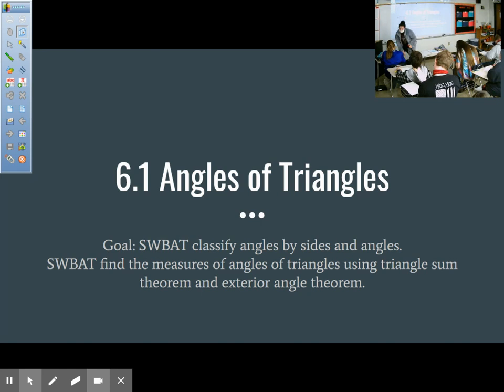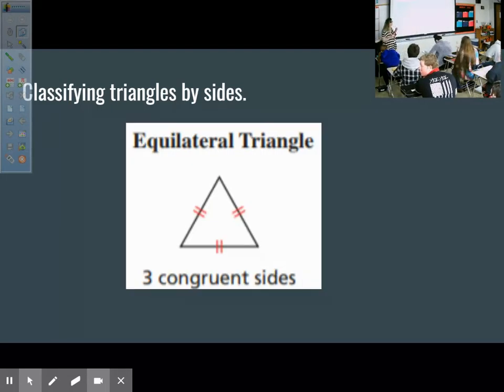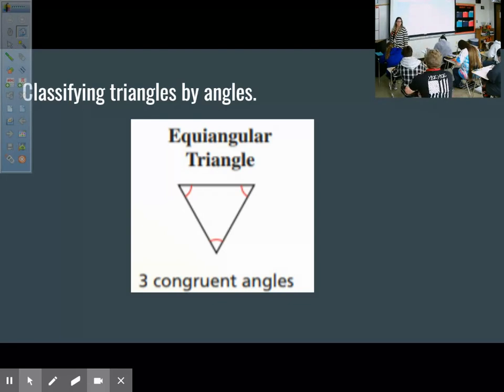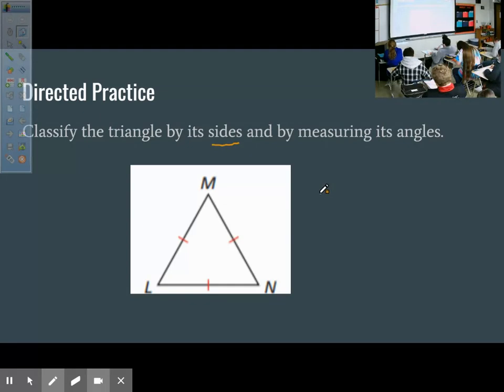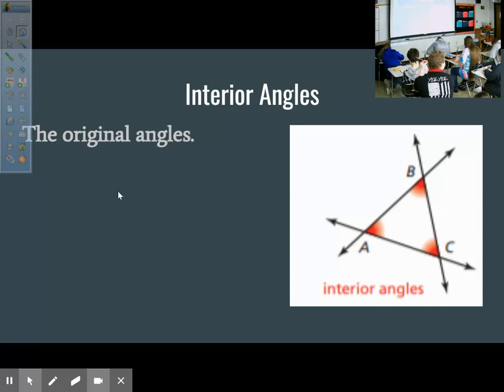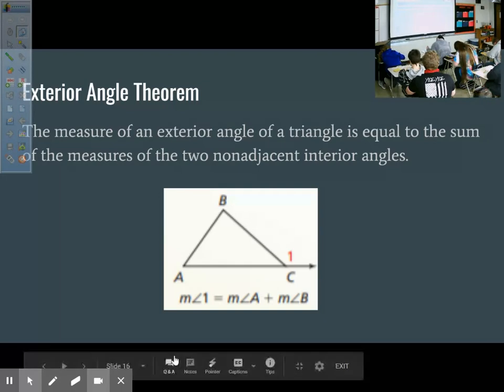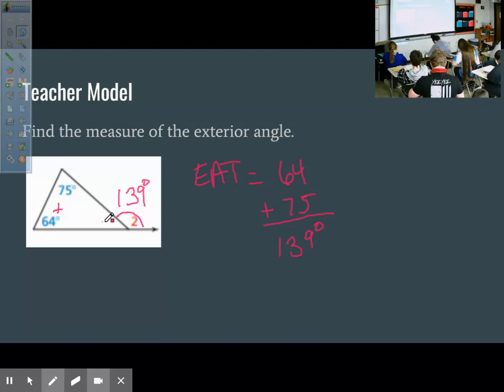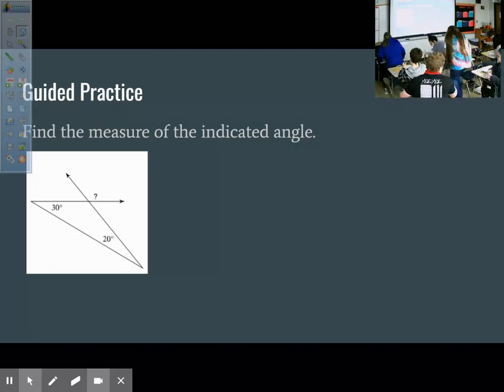6.1 Angles of Triangles 7th Hour